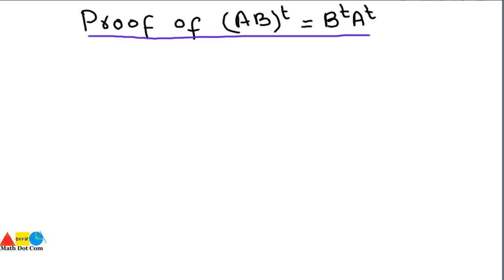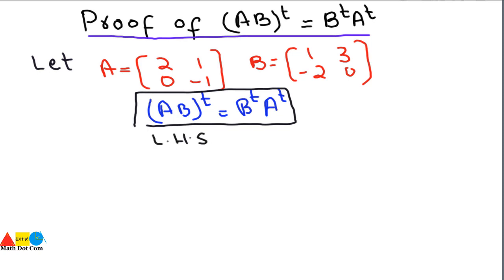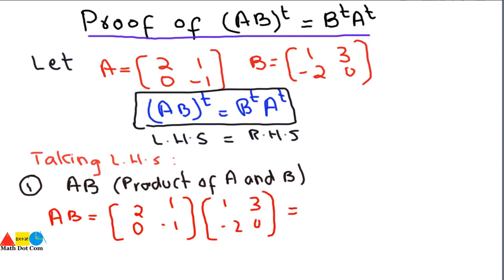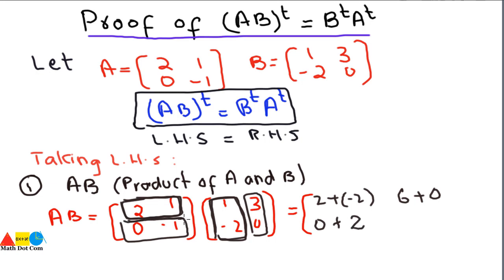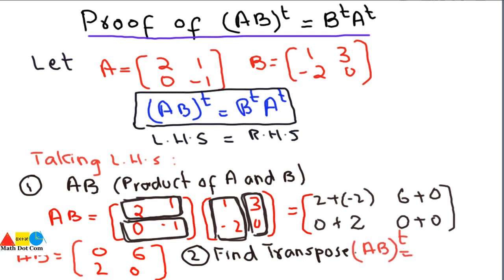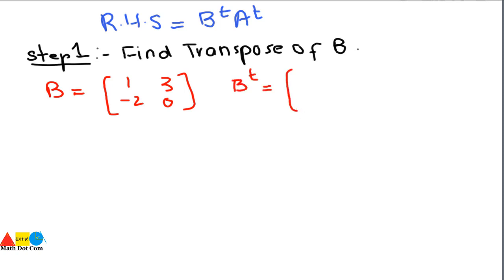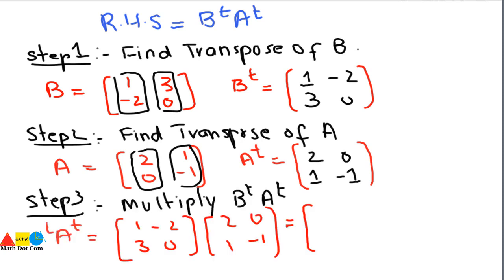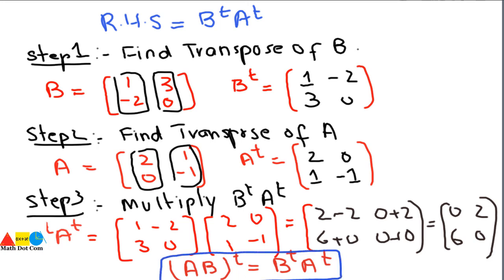Verify (AB)^t = B^t A^t Using Example | Math Dot Com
A step by step verification of the expression (AB)t = Bt At is explained in this video.Take L.H.S of the expression and solve step by step:
Step 1: Find the product of two matrices A and B.
Step 2: Take the transpose of the product of two matrices.
Now take R.H.S and solve step by step:
Step 1: Find transpose of Matrix B.
Step 2: Find transpose of Matrix A.
Step 3: Find the product of step 1 and step 2 matrices.
Compare the L.H.S with R.H.S and check if they are equal.